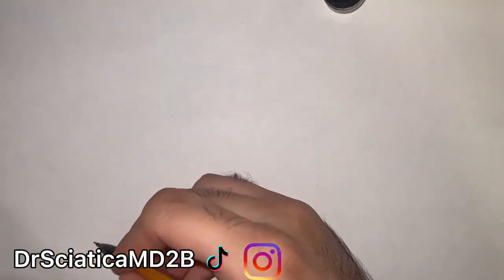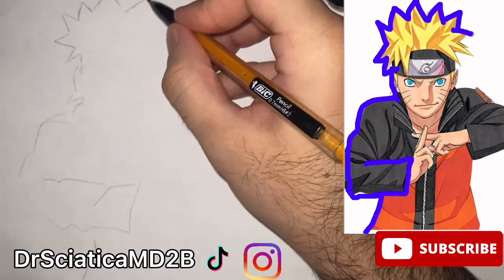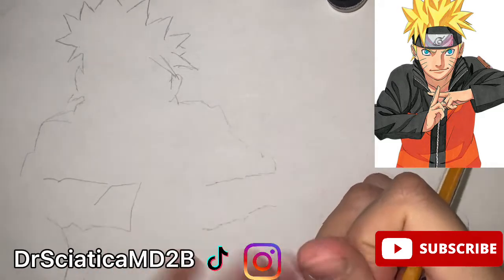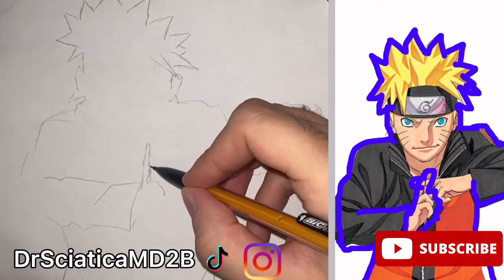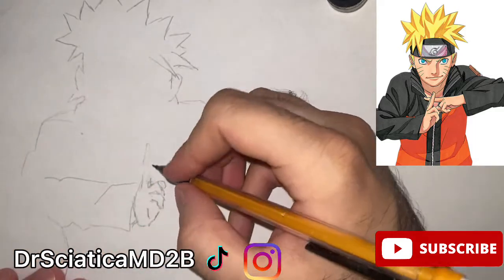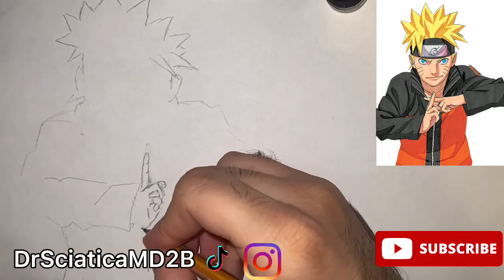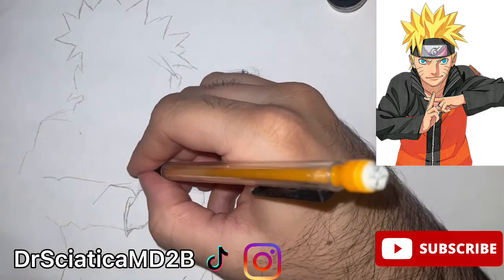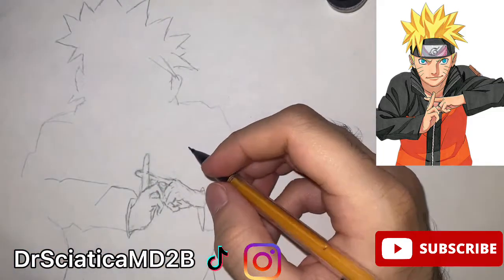HOW TO DRAW NARUTO WITHOUT GUIDELINES!!! [FULL TUTORIAL]